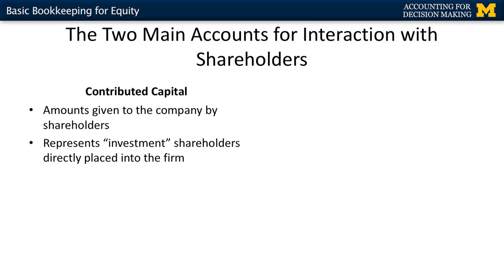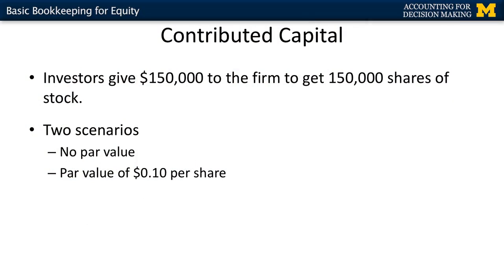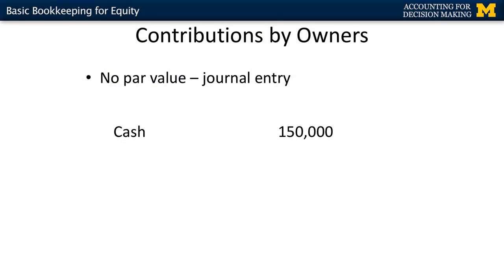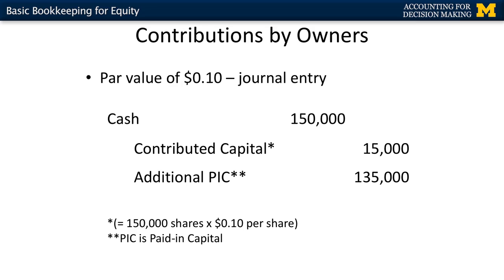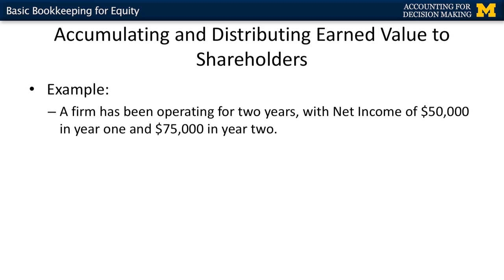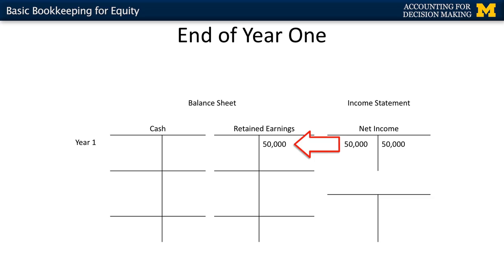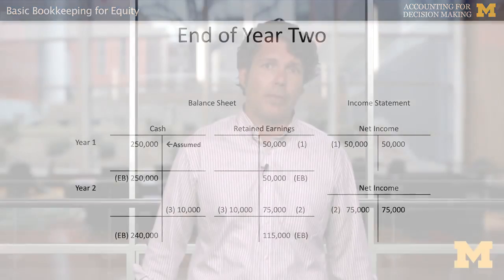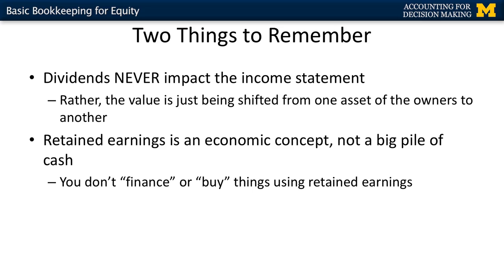Basic Bookkeeping for Equity - Accounting for Decision Making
Through this course, you will start by addressing the two “big questions” of accounting: “What do I have?” and “How did I do over time?” You will see how the two key financial statements – the balance sheet and the income statement - are designed to answer these questions and then move on to consider how individual transactions aggregate to make up these financial statements. After developing a broad understanding of accounting and financial statements, you will begin to develop a more nuanced understanding of individual components of doing business, such as making a sale or building inventory.  By considering many of the more common actions of a company, you will build your understanding of accounting, and explore these concepts by applying them across various types of transactions. Once you understand these individual concepts better, you will be ready to return to the overall financial statements and use them as informational tools, including building ratios.

You can do this course standalone or to qualify for the residential component of the Finance for Strategic Decision-Making Executive Education program.

The course is really helpful with giving an understanding of fundamentals and basics of accounting, laying a foundation for better understanding on making and understanding books of accounts,Very informative and useful course. It cover all the basic of accounting and after make this course you will be able to decide if you want to become an accountant or not.
In the last two modules we have been exploring assets and their impact on both the balance sheet and income statement.  In this module we will turn to discussing the other two components of the balance sheet: liabilities and owners equity.As firms operate, they make promise to deliver value to other entities.  Accountants call these promises liabilities.  You have already seen some liabilities as we discussed assets - after all, you get many assets by promising to give up future value.  We will review those liabilities here as well as introducing a few new ones.